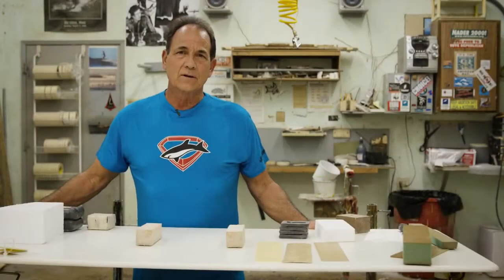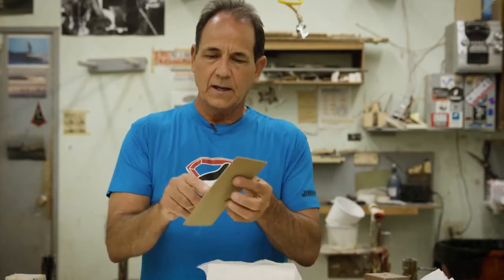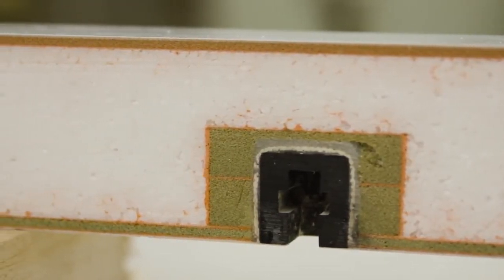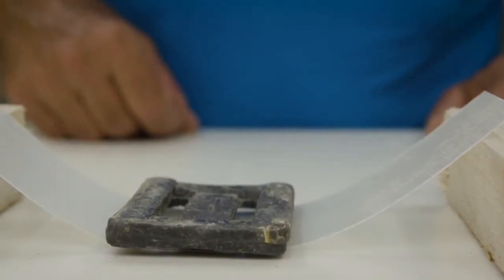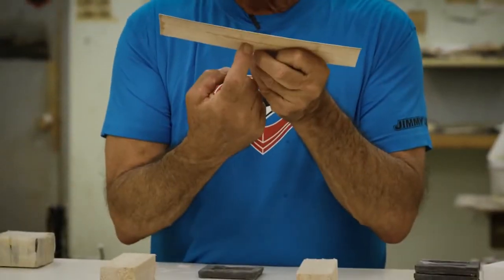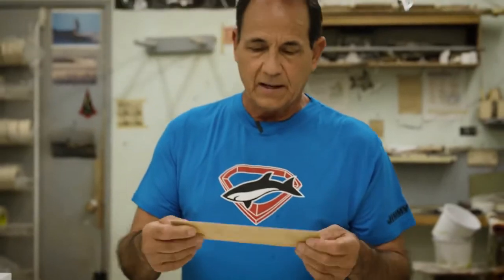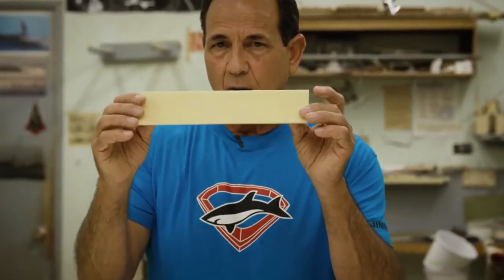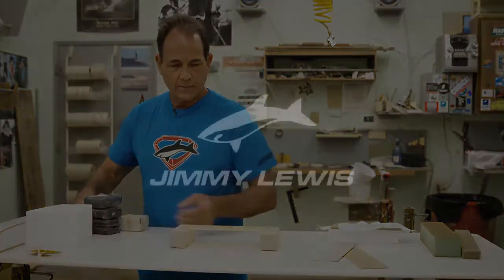Jimmy Lewis Signature Construction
The JL Signature Construction - a step above the rest!